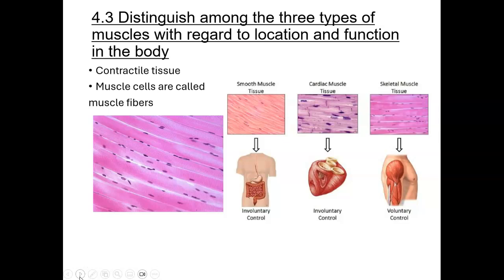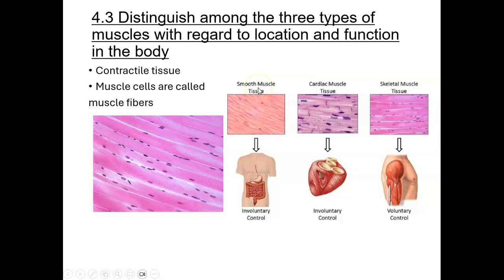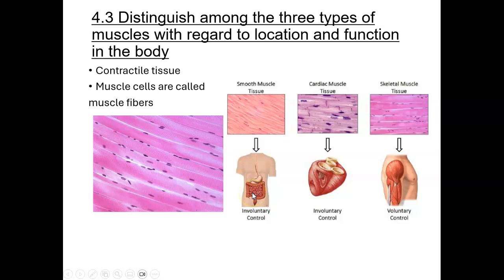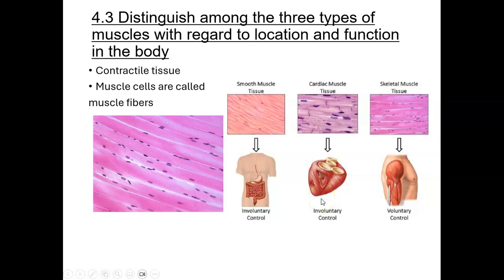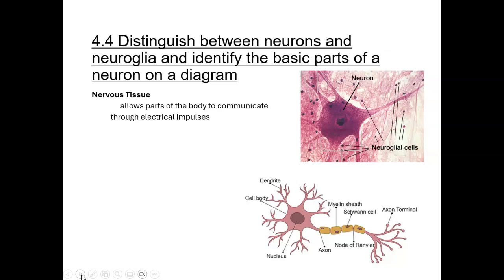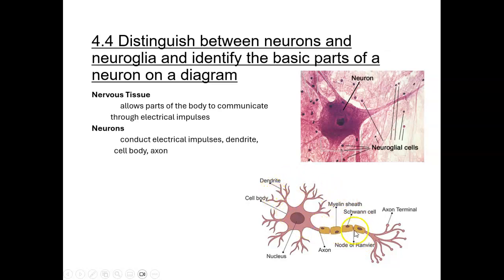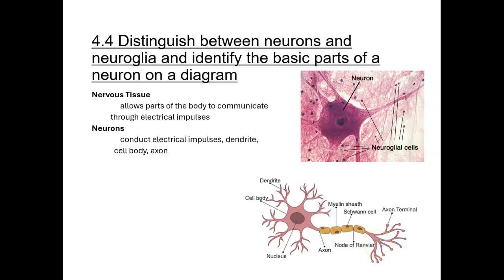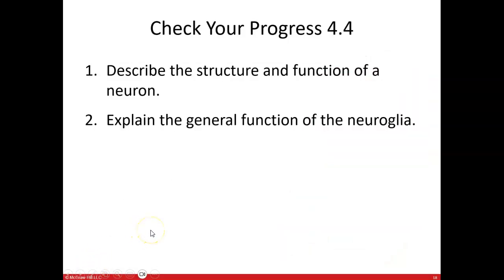BIOL 1050 lecture 4.3,4.4 muscles nervous 202530